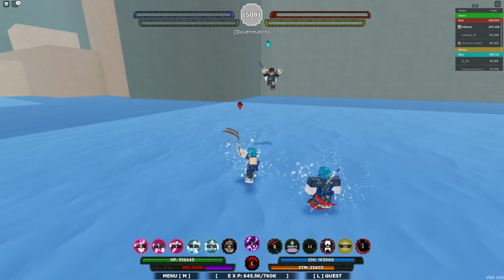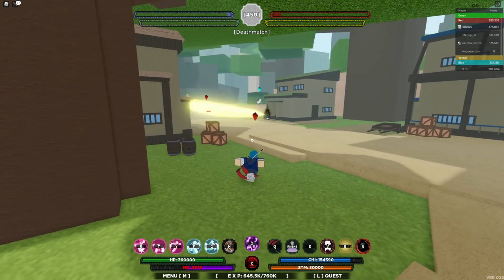(Challenge) TAIJUTSU ONLY CHALLENGE IN ARENA X | Shindo Life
Decided to go extremely non-meta and go taijutsu only in pvping, so we'll see.

Sub & Like - 0:00
Intro - 0:34
Today's Video! - 0:54
My Loadout - 1:23
PvP Time! - 3:48
Outro - 9:16